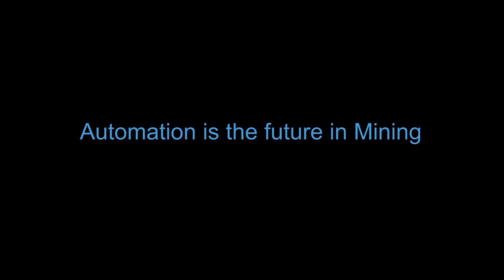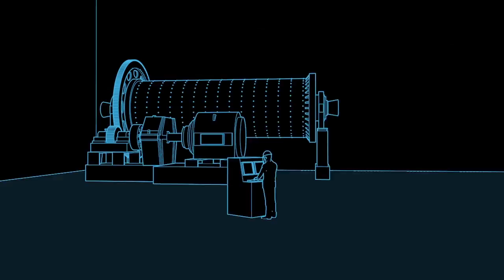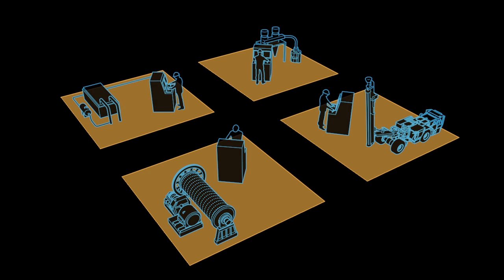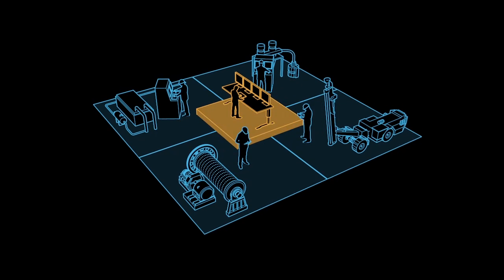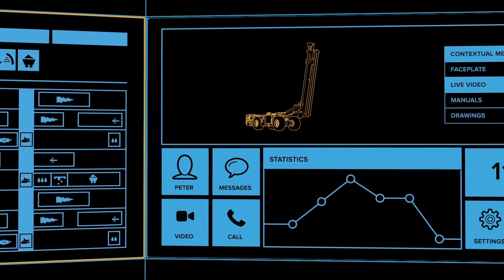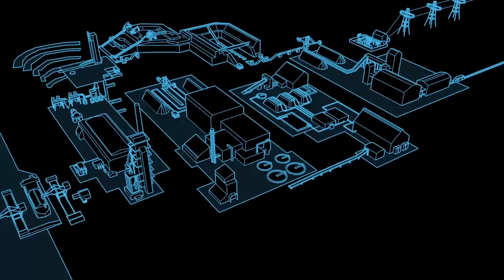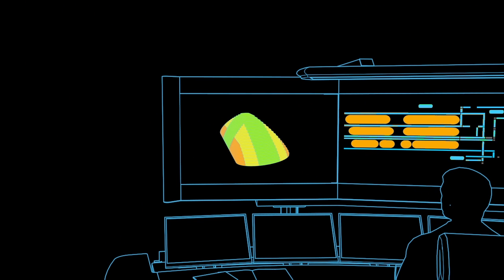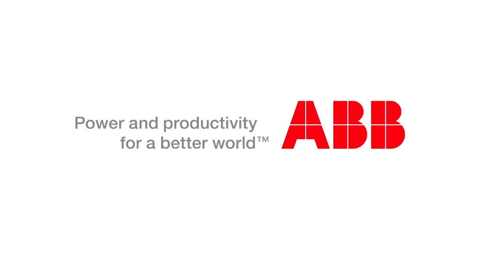Mining Industry -- The Future is Automation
The Mining industry is facing an interesting future with growing demand as well as severe challenges. Being traditionally a labor-intensive industry, the trend now is to vastly increase the level of automation.